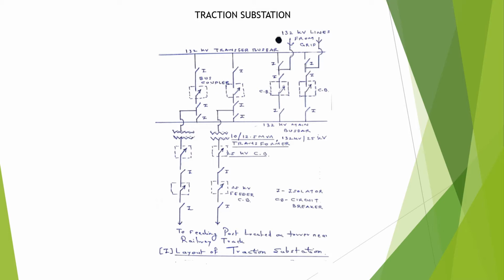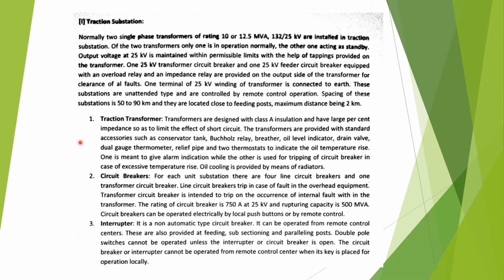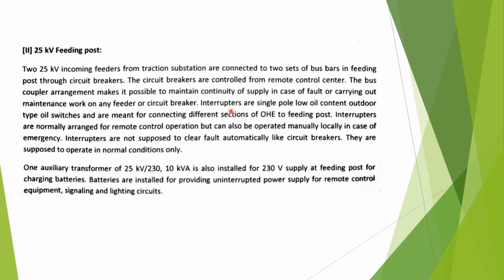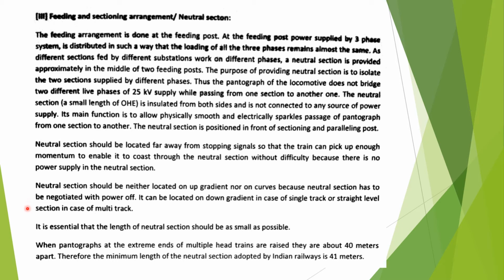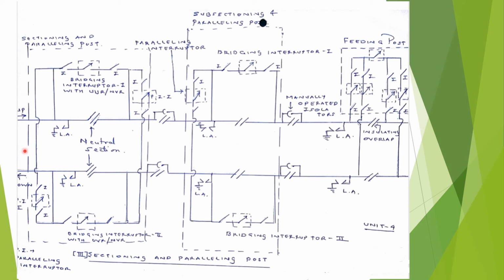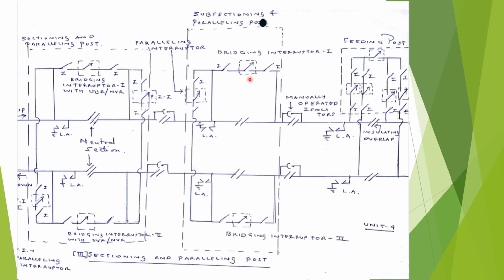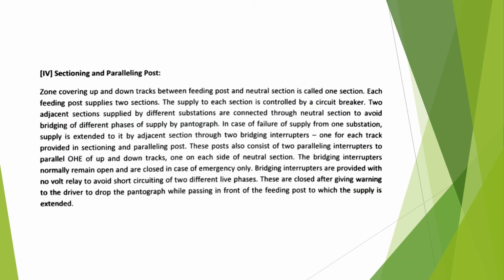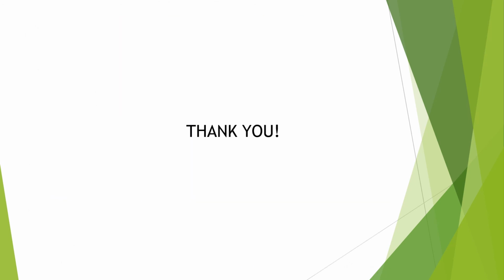ueeppt Traction Substation, feeding post & Sectioning and Paralleling section